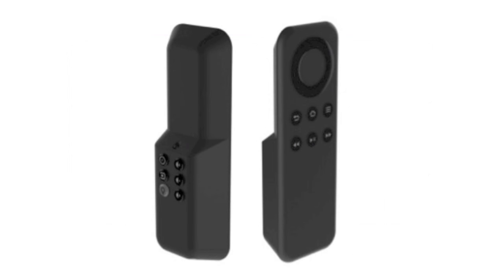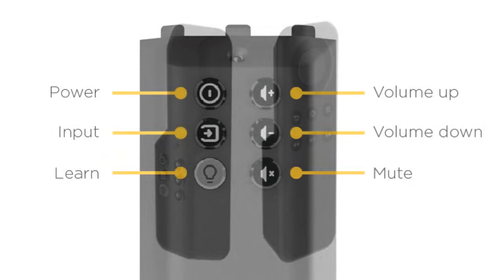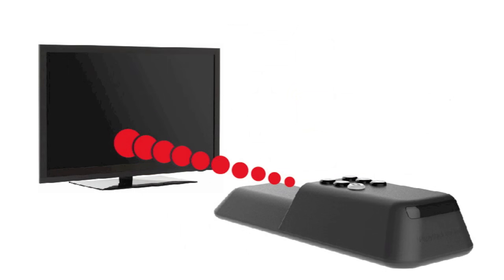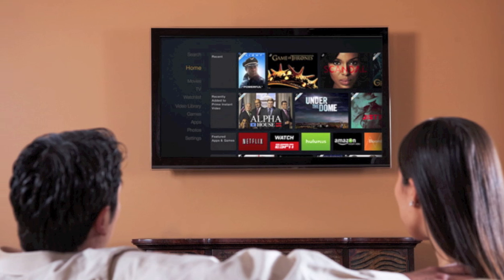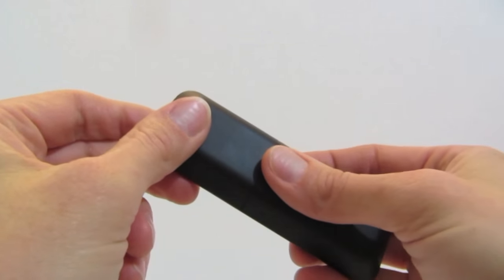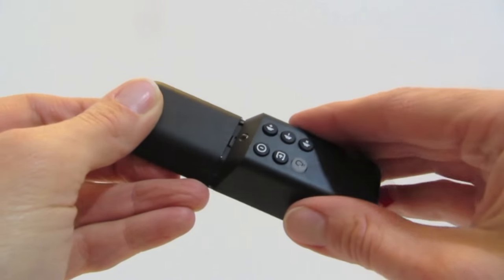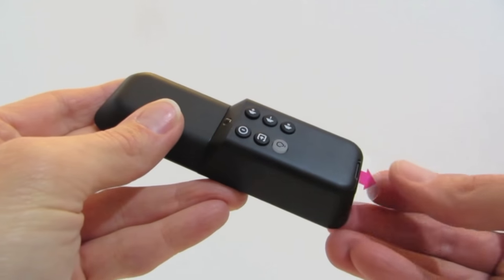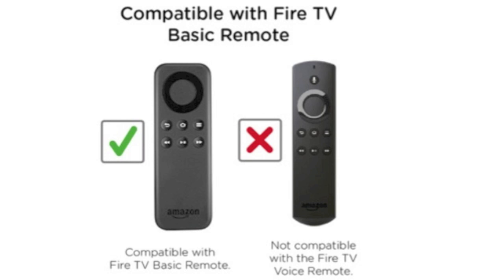Introduction to Piggyback Remote for Fire TV Stick Basic Remote